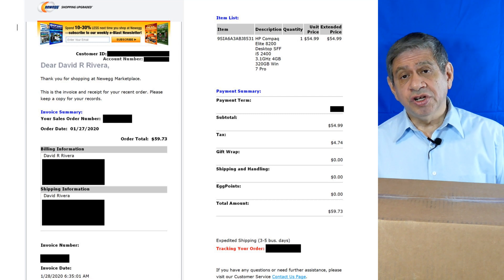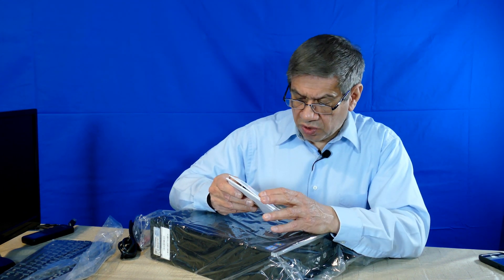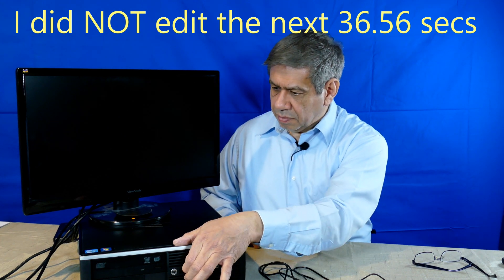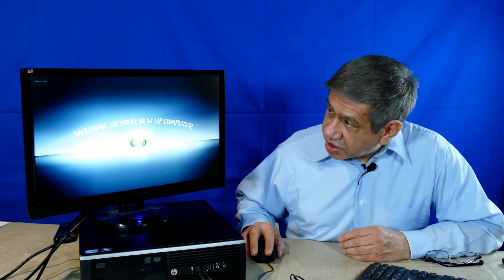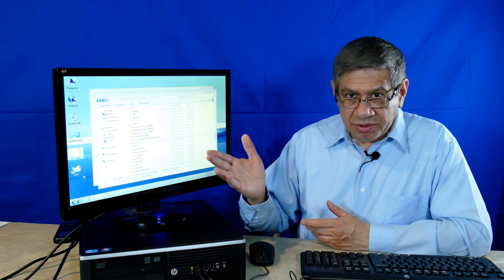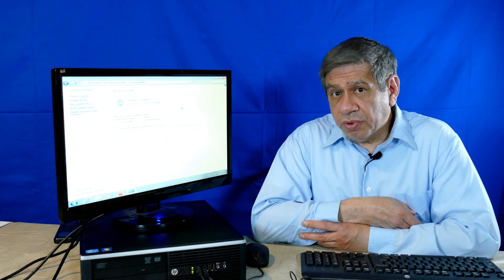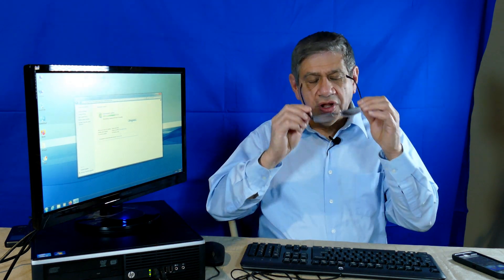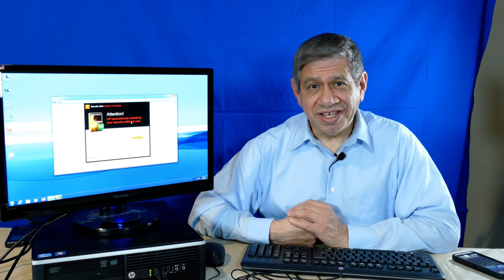REVIEW of an HP ELITE i5-2400 DESKTOP RENEWED PC - That comes with Win-7 Freely Upgradable to Win-10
In this video covers the unboxing, free Win-10 upgrade, and testing of REVIEW of an HP ELITE i5-2400 DESKTOP RENEWED PC - That comes with Win-7 Freely Upgradable to Win-10.

    00:04 Introduction to the HP Renewed SFF Desktop with an i5-2400 and Win-7 Review
    00:19 Opening the HP Renewed SFF Desktop with an i5-2400
    04:26 Connecting a monitor, keyboard, mouse and powering on a HP Renewed i5-2400
    05:37 Configuring the included Windows-7 Professional on HP Renewed i5-2400 with an i5-2400
    10:03 Testing the Hard Drive performance of the HP Renewed SFF Desktop with an i5-2400
    11:34 Installing the Windows-7 Updates (yes, they still work – to a point) on a HP Renewed i5-2400
    15:03 Demonstrating how I found this great Refurbished HP PC deal on NewEgg
    16:21 Concluding the review of the HP Renewed SFF Desktop with an i5-2400 and Win-7

    HP Compaq Elite Desktop PC (Renewed) [No longer available from NewEgg but found on Amazon]

    GIGABYTE GeForce GT 1030 GV-N1030D5-2GL Low Profile 2G Computer Graphics Card

    ViewSonic VA2246MH-LED 22 Inch Full HD 1080p LED Monitor with HDMI and VGA Inputs for Home and Office,Black